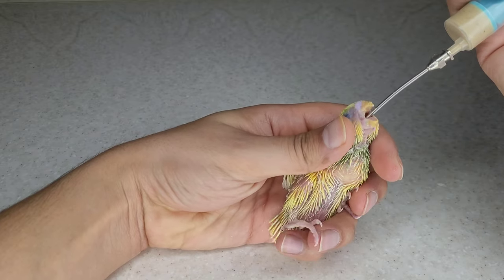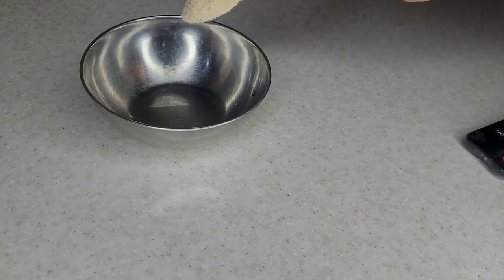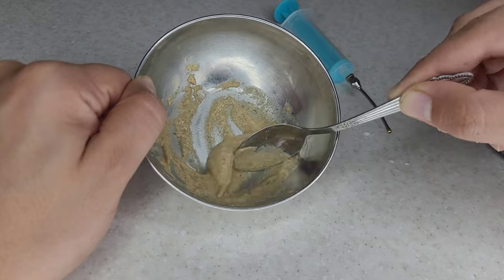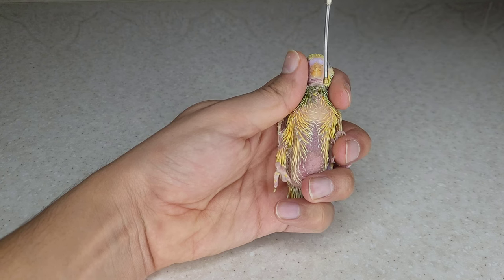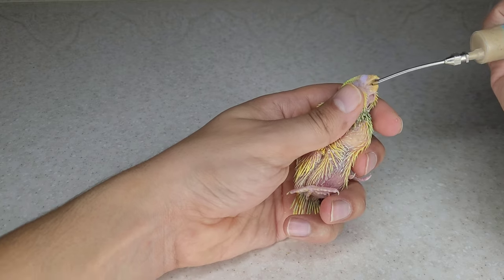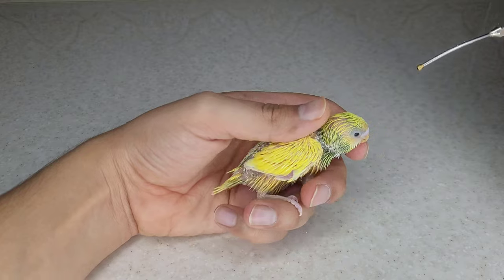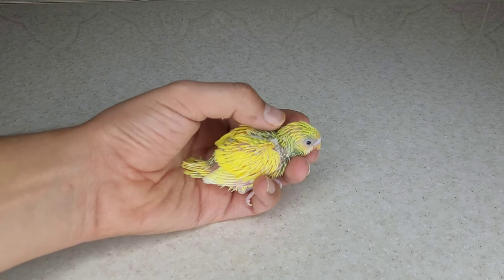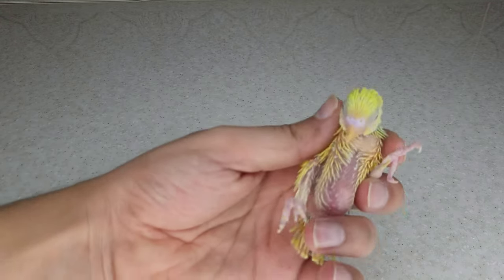How to Hand Feed Baby Bird With Syringe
how to hand feeding with syringe and cerelac for baby budgie, baby lovebird, baby cockatiel and baby birds. What is the formula of soft food and cerelac for baby birds and how to prepare it?
* how to hand-feed budgies
* how to make bird hand-feeding formula
* how much to feed budgie chicks
* how often do baby budgies need to be fed?
* cleaning budgie chicks
* where to keep baby budgies
* temperature of hand-feeding formula
* the importance of temperature for chicks